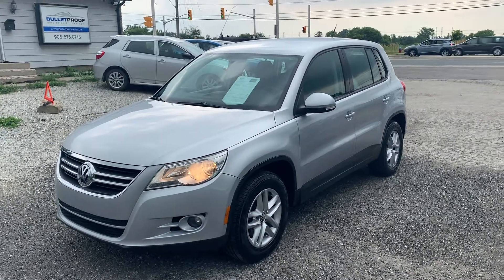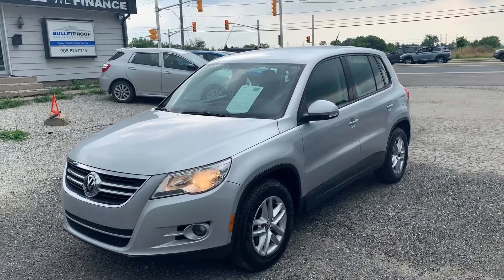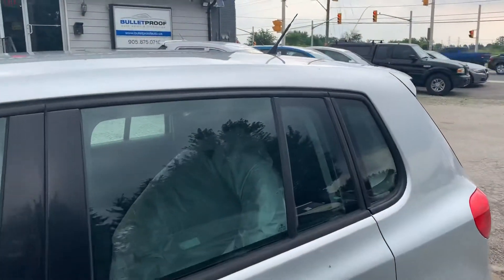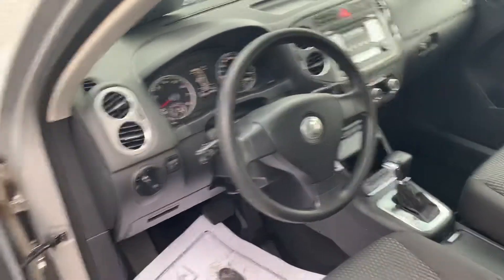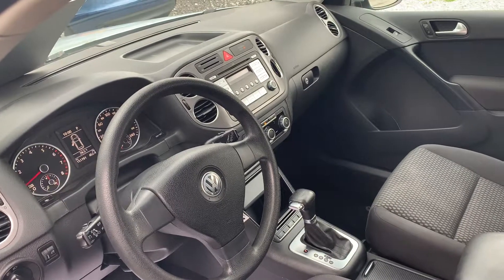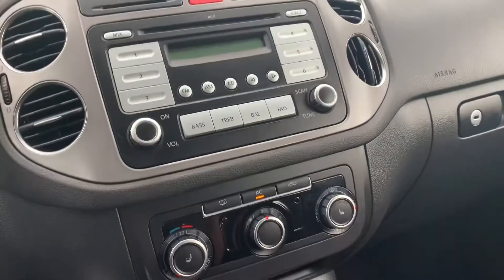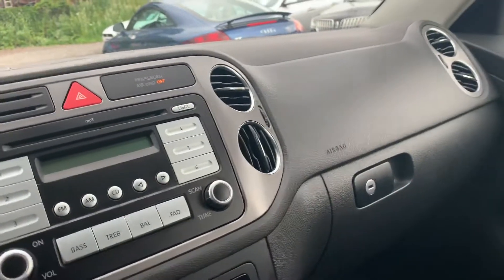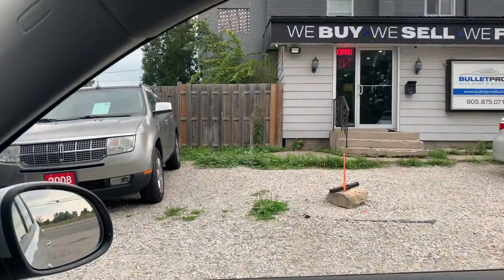2010 VW Tiguan